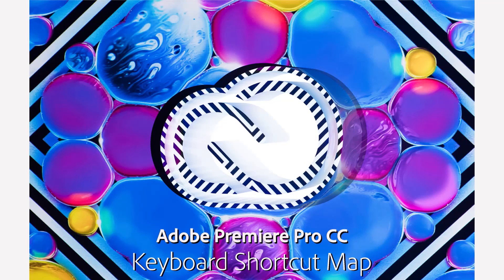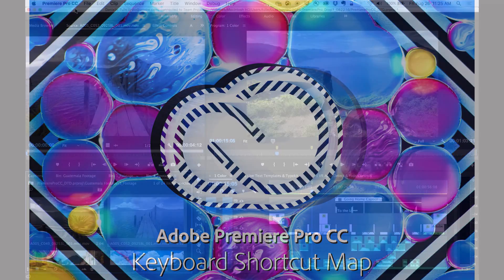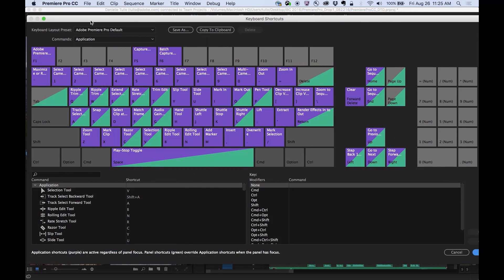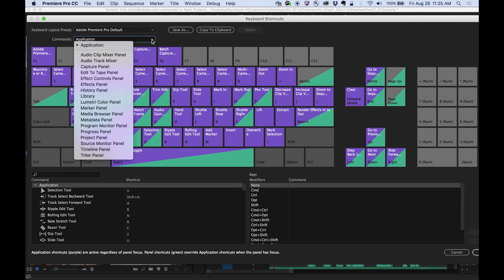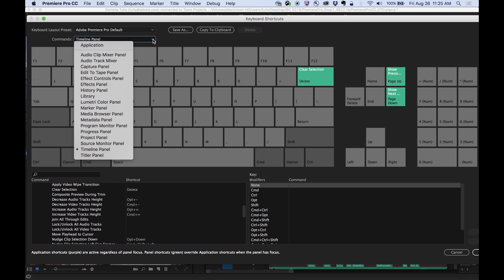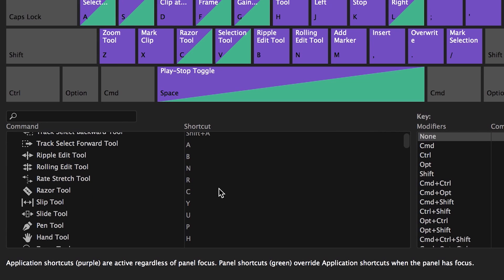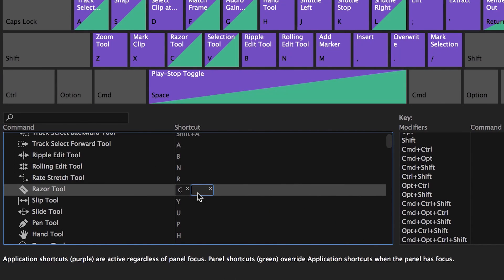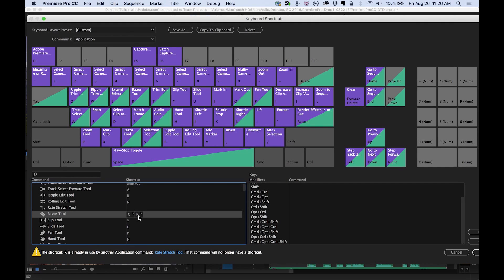Premiere Pro CC Keyboard Shortcut Map | Adobe Creative Cloud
A fresh new keyboard shortcut map is is available now in the latest release of Premiere Pro CC. Download free trials of Adobe Creative Cloud applications